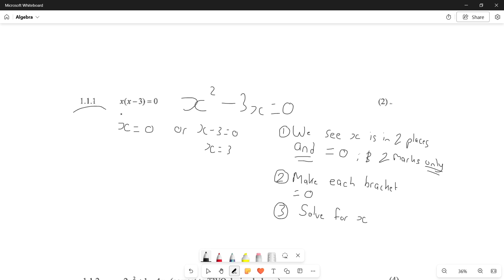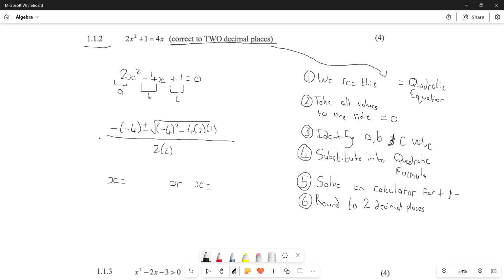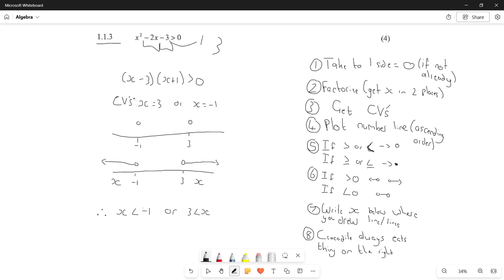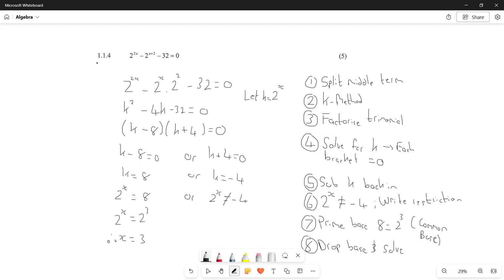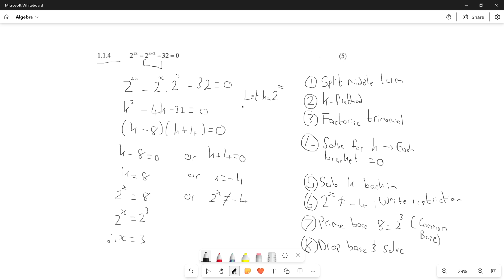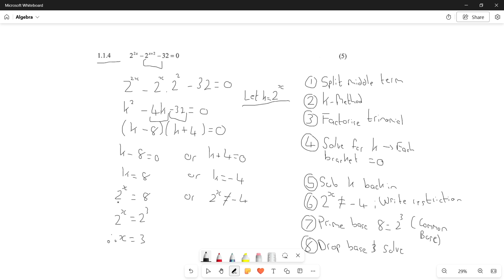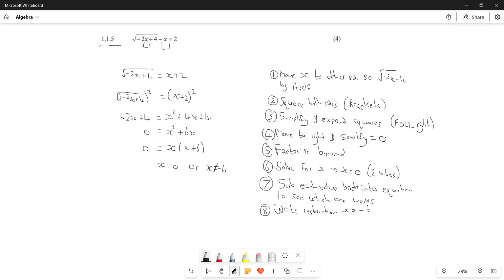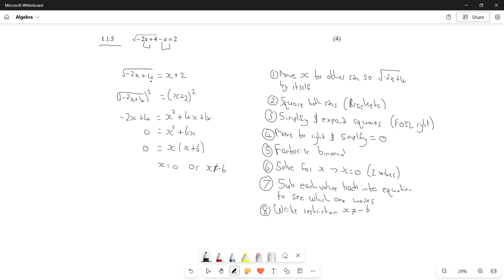Algebra | Q1.1.1 - Q1.1.5 | Gr.11 & Gr.12 Math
Grade 11 & Grade 12 Math: Algebra (Q1.1.1 - Q1.1.5)

If you’re in Grade 11 or Grade 12 and preparing for tests or exams, this lesson will help you reinforce the standard format of Q1.1.1 - Q1.1.5.

This is perfect for Grade 11 and Grade 12 Math students preparing for tests, exams, and final exams.

Timestamps:
00:00 - Question Overview
00:04 - Question 1.1.1
00:27 - Question 1.1.2
01:16 - Question 1.1.3
02:46 - Question 1.1.4
04:19 - Question 1.1.5

New Math & Science lessons posted weekly to help you feel confident and prepared.